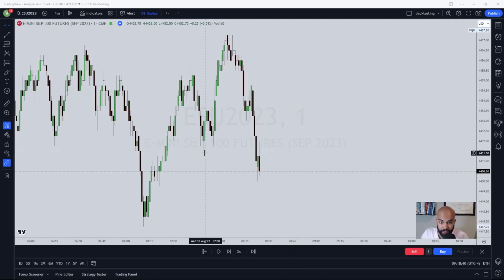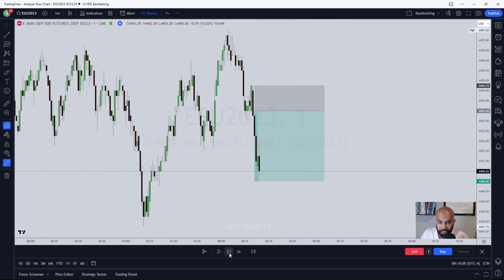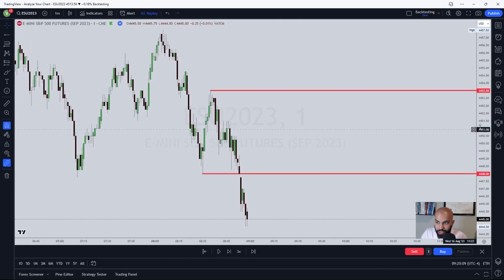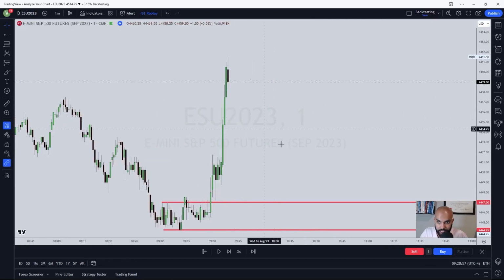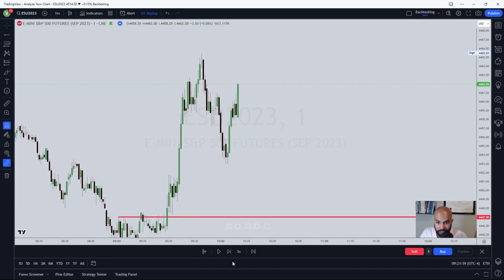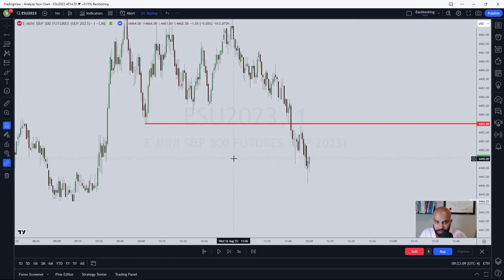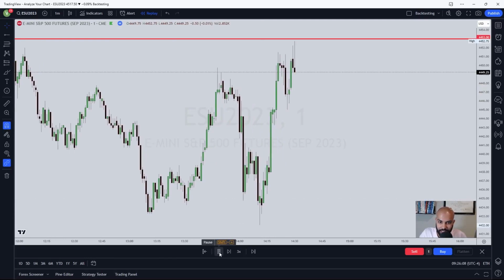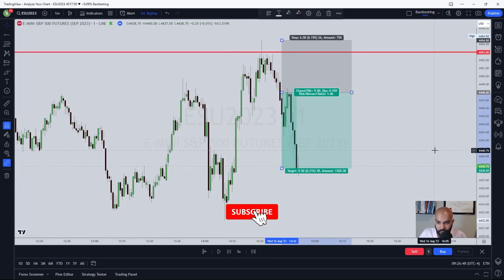How to Back Test ICT Concepts When Trading in a Range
Reading price action is an incredibly important skill for traders. The goal is to go through past data, find patterns that repeat, and then apply the learnings to live trading. Reading price action is the "practice" before the "game."

Reading /ES price action from 08/16/2023
Links:
Day trading is hard. Sign up for our FREE passive stock and option e-mail mini-course

I'm trading through Apex Trader Funding. Use this link for a major discount on your trading plans

I use TradingView for my charting.